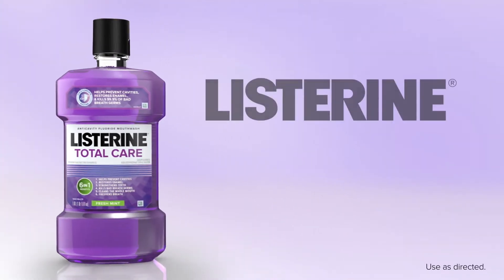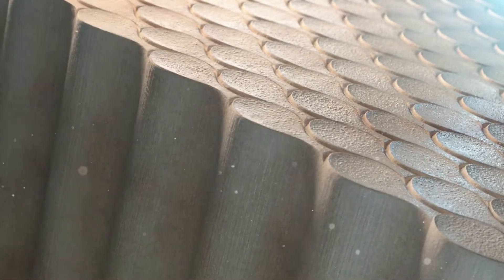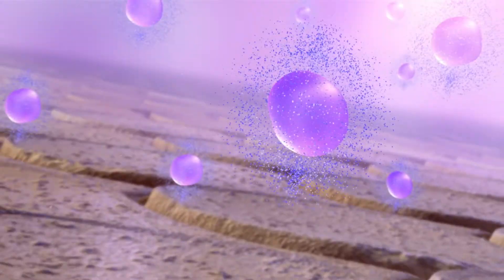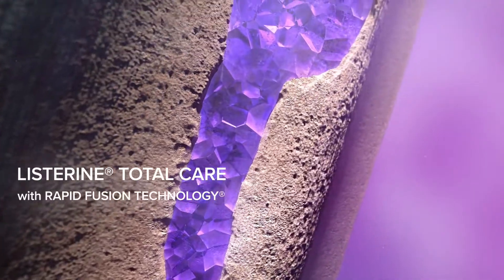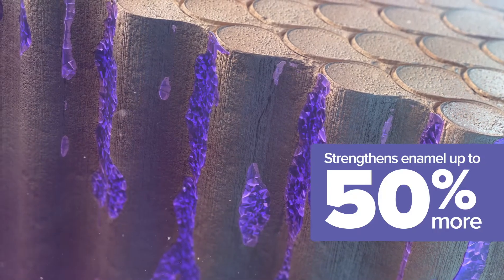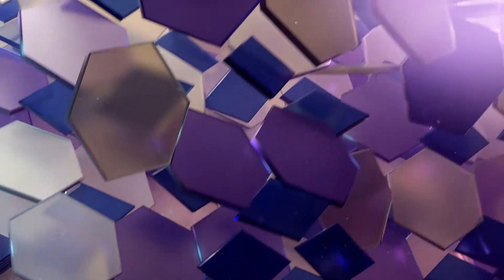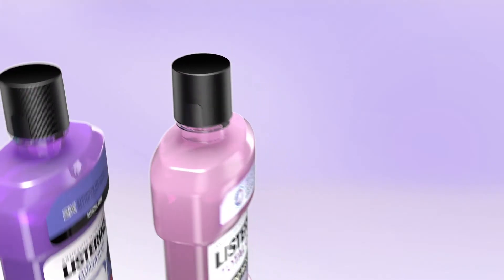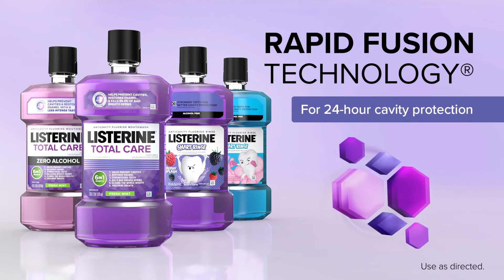RAPID FUSION TECHNOLOGY® | LISTERINE®